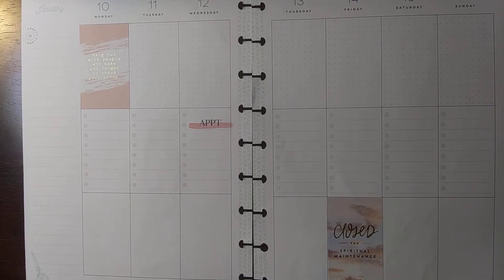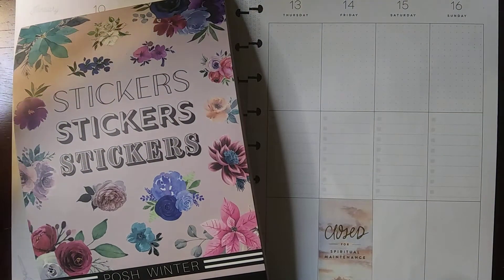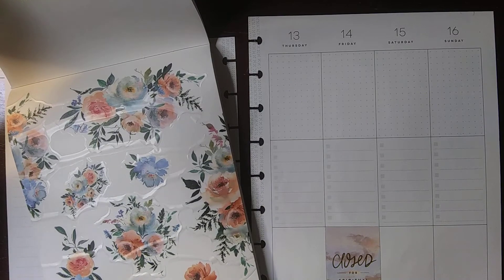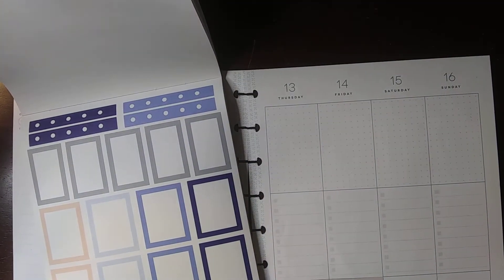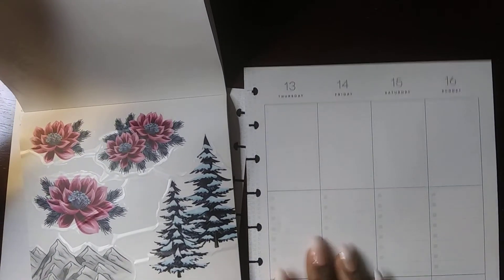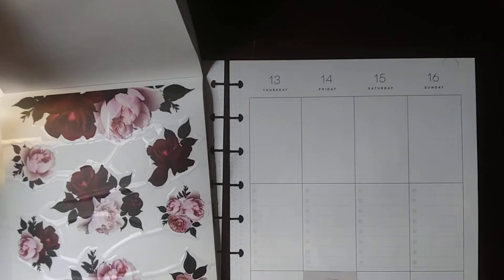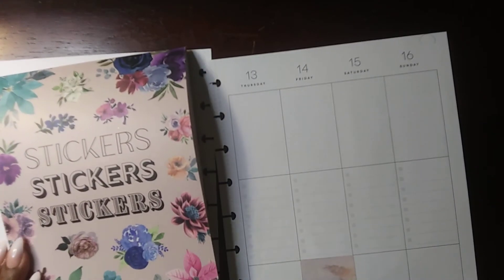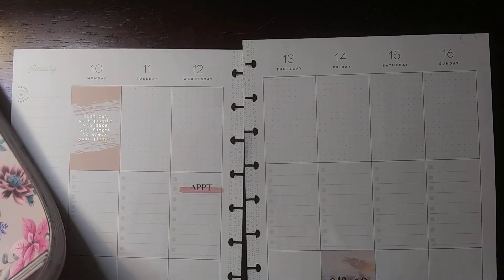Part 1 of 2 - LiveLovePosh Flip-Thru: Posh Winter & Plan With Me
Live Love Posh stickers: Posh Winter and Miss Maker 2022 Happy Planner Classic. Part 1of 2.